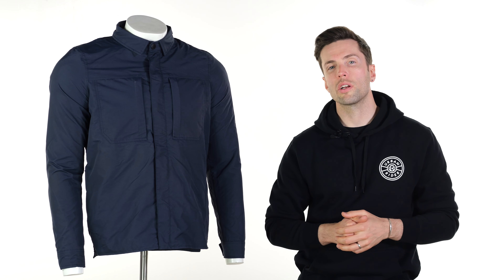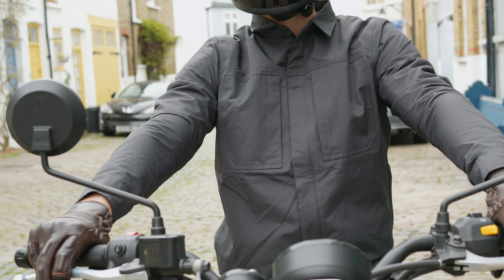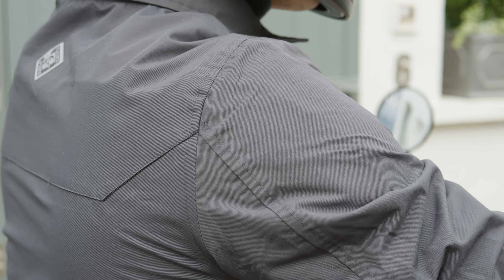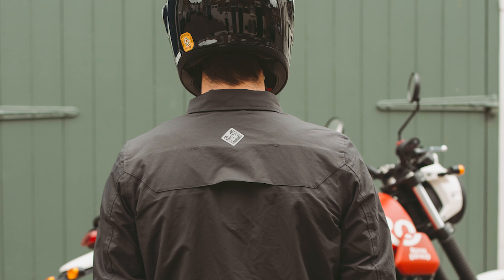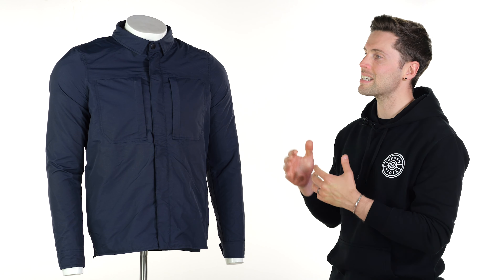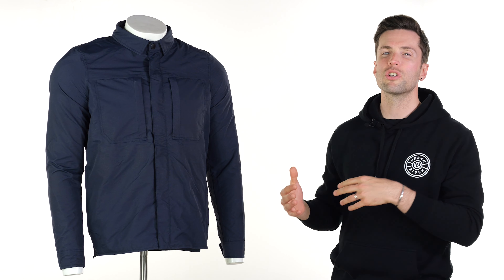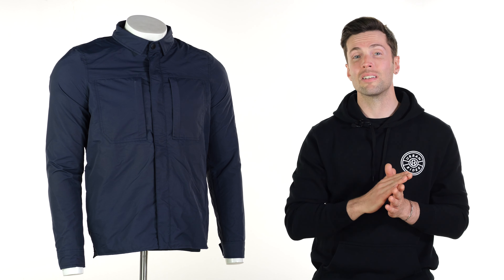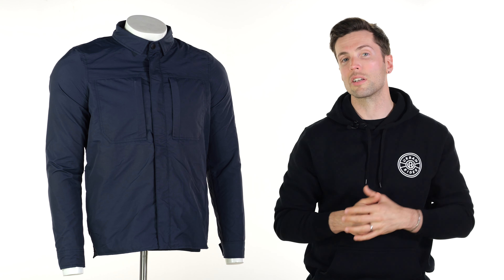TUCANO URBANO Simon Motorcycle Shirt Review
The Tucano Urbano Simon is an excellent shirt-style jacket (Shacket? Jirt? ) with a very clean design that hides a capable and protective riding top.